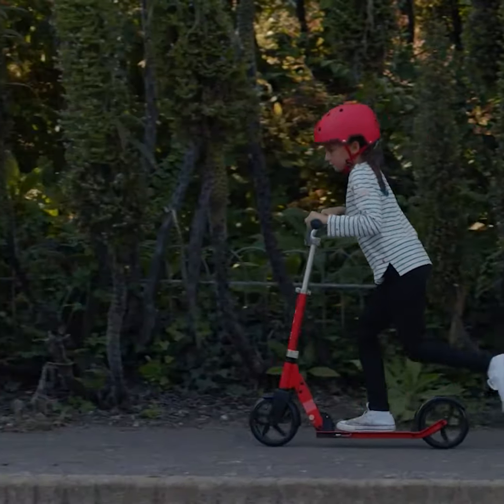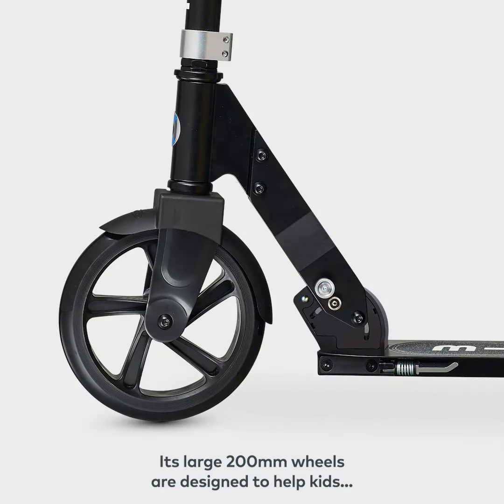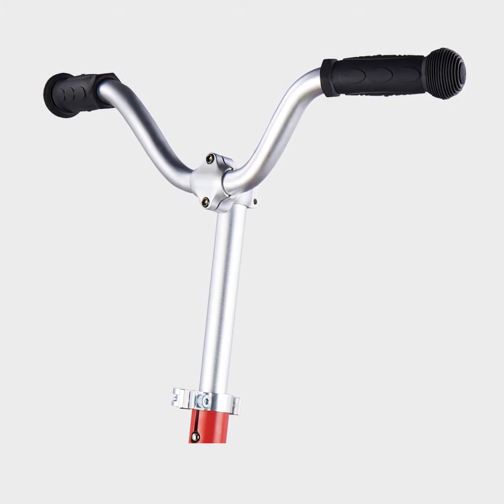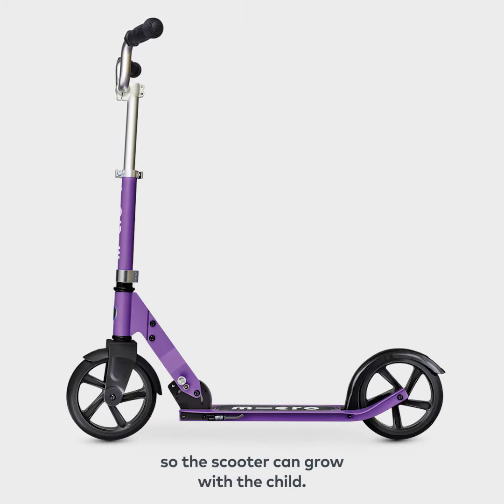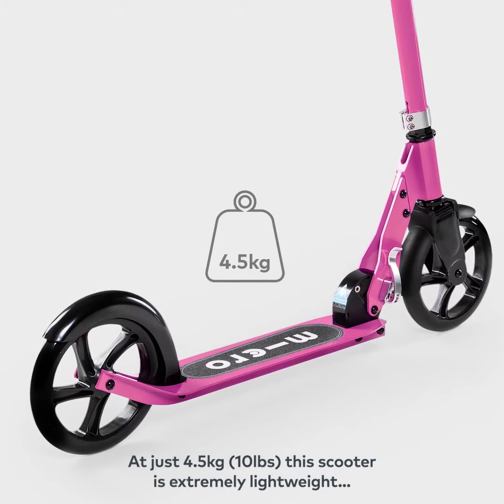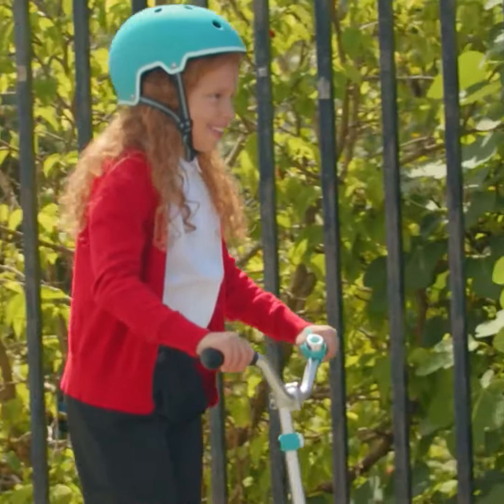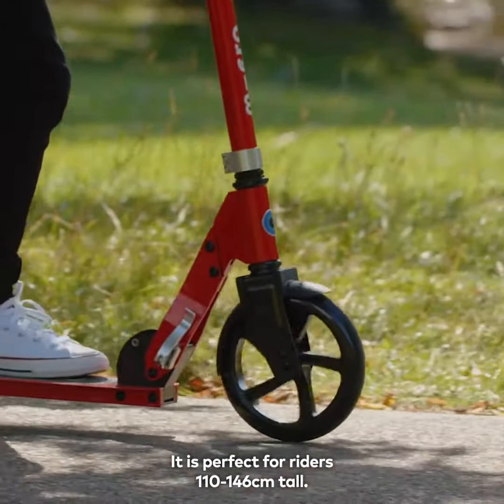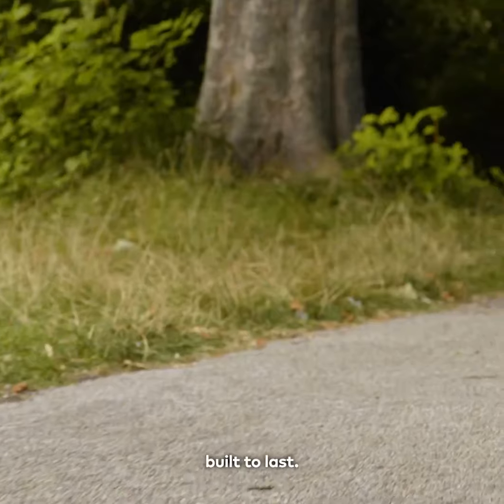Laste tõukeratas Micro Cruiser tuledega